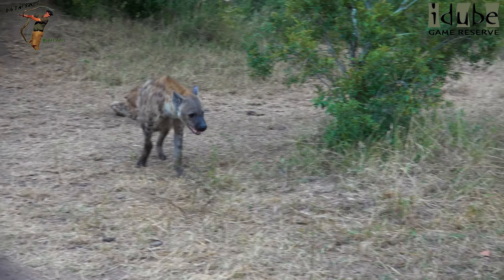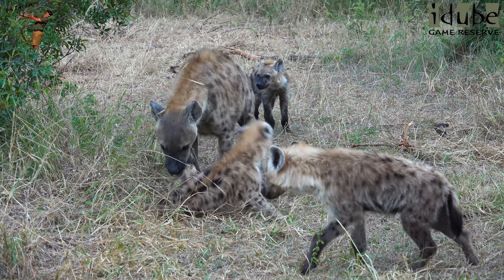Fun At The Hyena Den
The hyena clan at the hyena den, doing hyena things! Fun with the hyena cubs mostly.
Filmed in the Sabi Sand Nature Reserve, Greater Kruger National Park, South Africa

Filmed in 4K UHD resolution
Buy My Current Equipment:
Nikon Coolpix P1000
Joby GorillaPod 5K
RODE VideoMicro Microphone
Sony XPERIA 1 IV (For Livestreams)
Lowepro Pro Trekker BP 450 AW II Backpack
SanDisk 128GB Extreme PRO SDXC UHS-I Memory Card

About Rob The Ranger Wildlife Videos:
The purpose of the channel is to show what it is like to experience seeing wild animals on an African safari. Nature Documentaries are often highly edited to tell a story, wildlife safaris are not, and the idea here is to show the wildlife sightings the way they were seen. Safari tours in Africa are generally suitable for all ages and this channel can be considered an educational channel about incredible nature, some scenes in the nature videos may be more graphic than people are used to but this is the reality of nature and is what you would see if you were present on such a safari in person. Safaris in Kenya, South Africa, or any other African country are an unrivalled experience for anyone with a passion for nature, wildlife photography, and travel. Hopefully the animal videos on this channel can provide a glimpse into what the nature experience is like and encourage more people to take a wildlife safari one day.